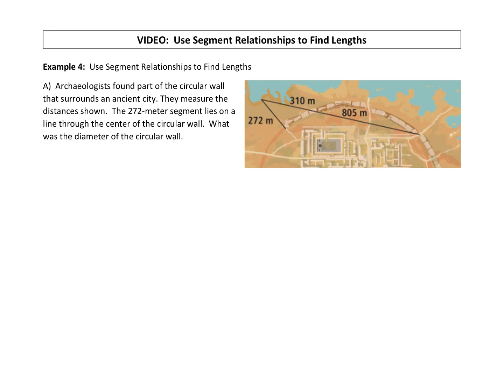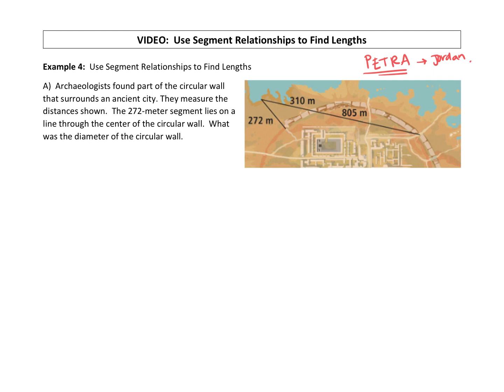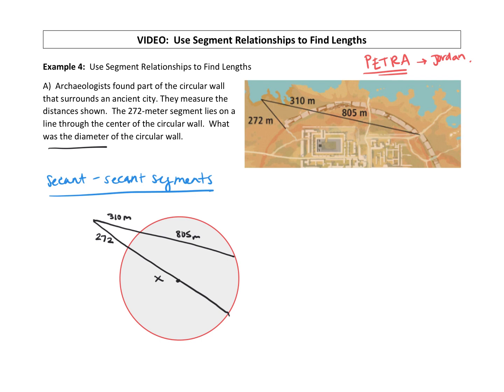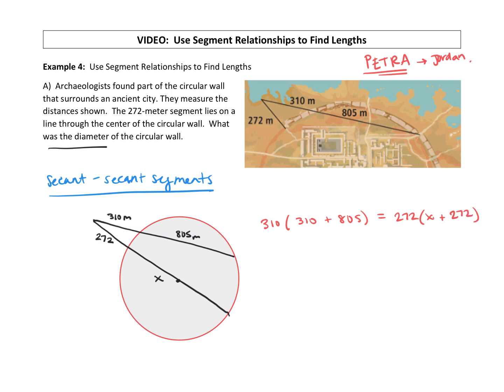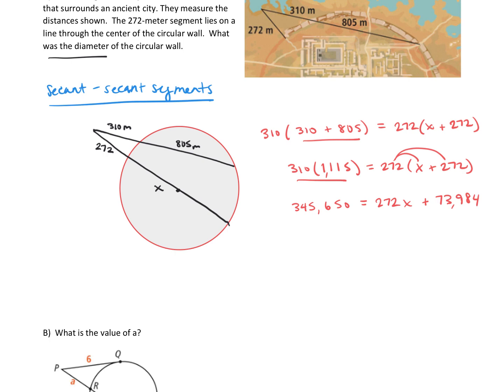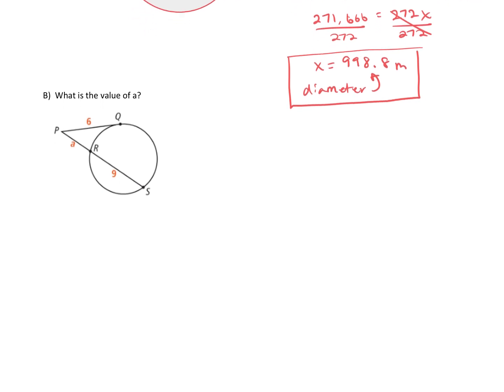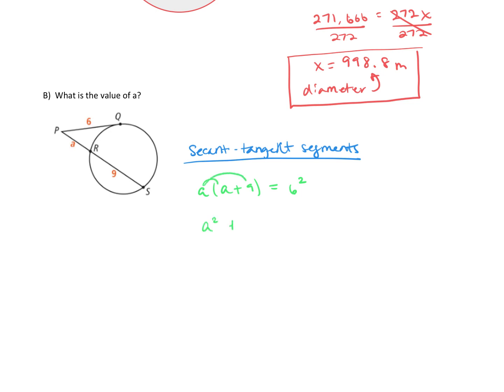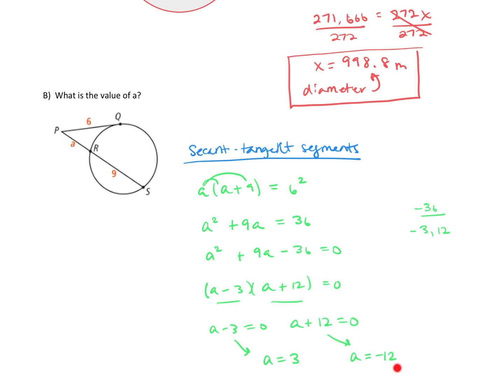Use Segment Relationships to Find Lengths